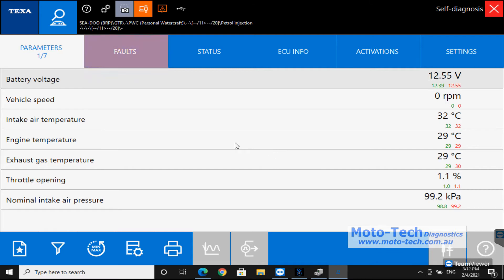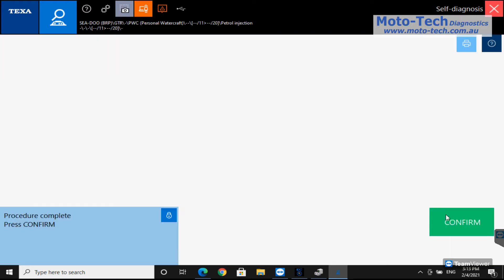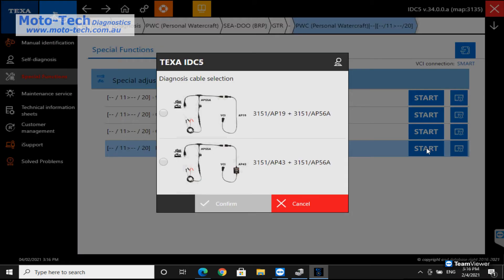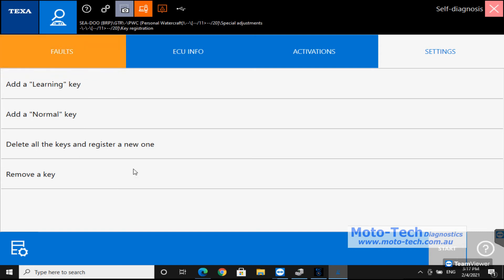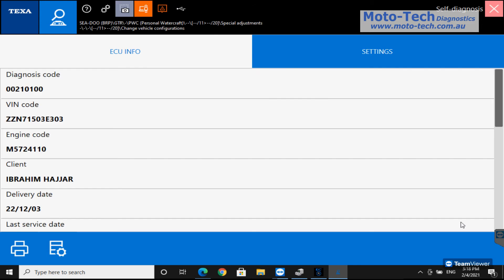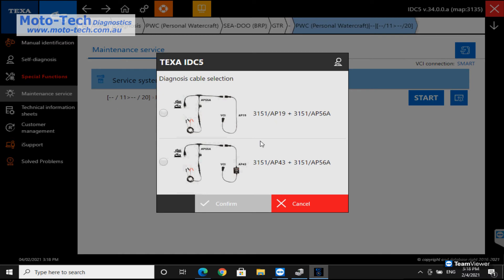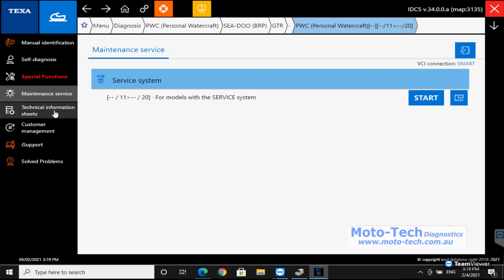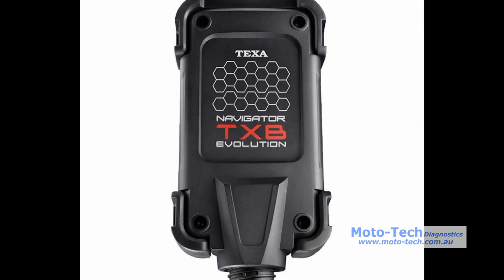SeaDoo 2001 jet ski - TEXA IDC5 Software Navigator TXB Evolution.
Had the opportunity to record a connection to this SeaDoo while assisting a client with some support.
This is an old model so not a lot going on in terms of technology but we can still see the data, settings, activations and technical info available from the IDC5 Texa software. More than codes and service indicators!!
PWC's are available in the Bike version as well as the Marine version.

Apologies for video and sound quality, was having a few editing/rendering issues.